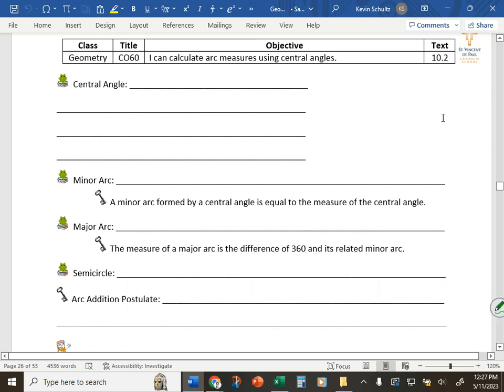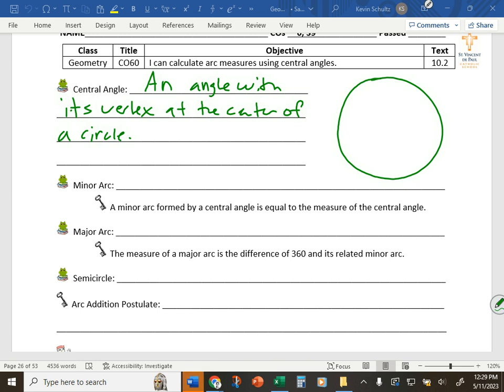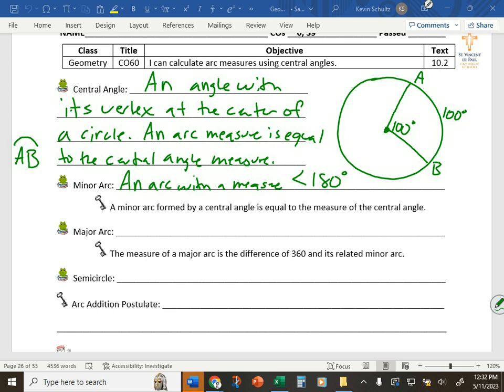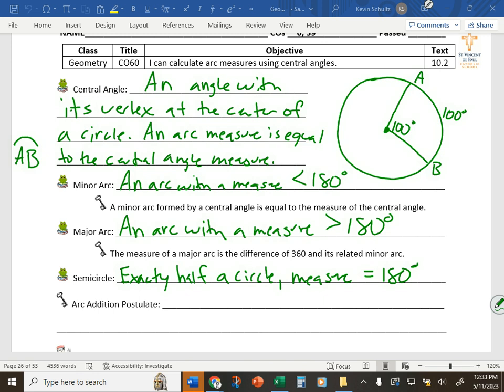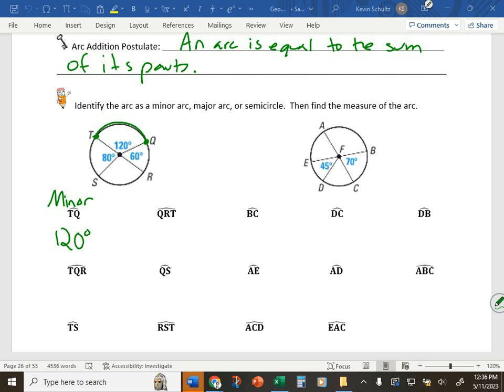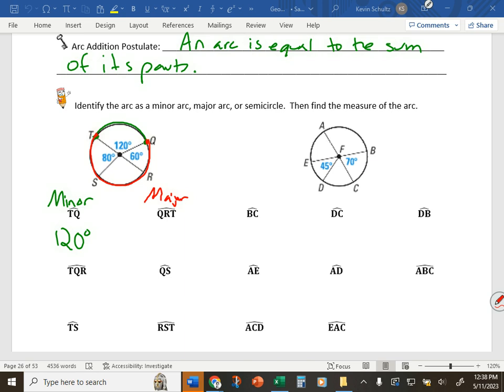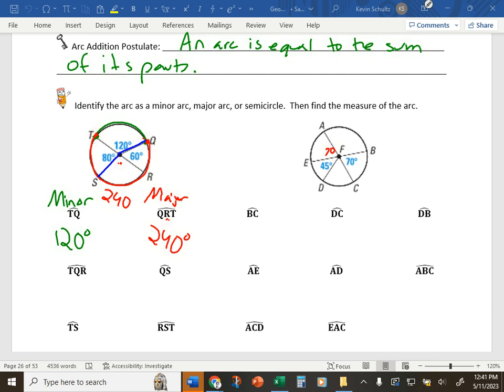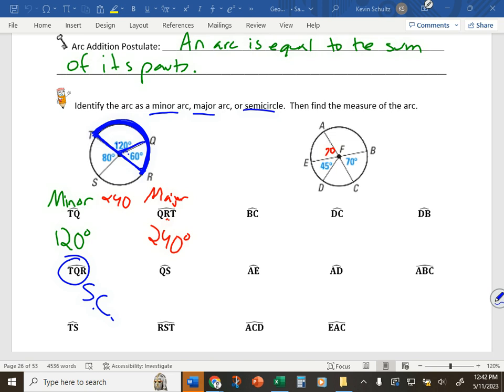Geometry 5/11/23 CO60...Arc Measures and Central Angles